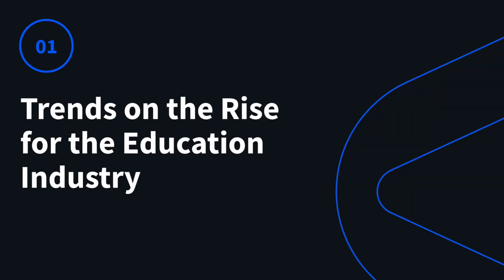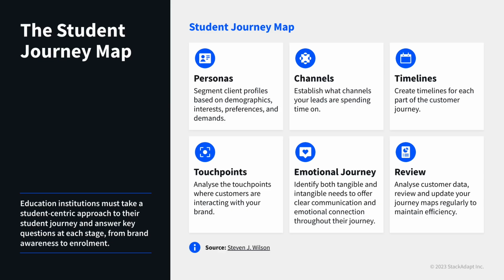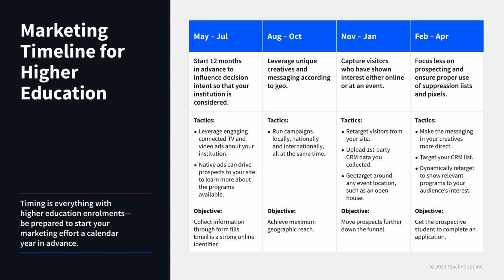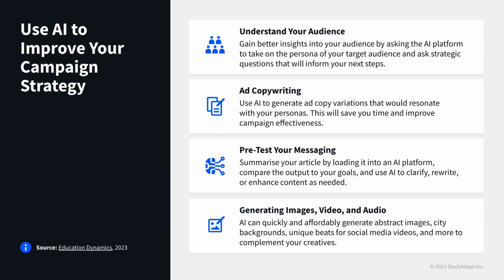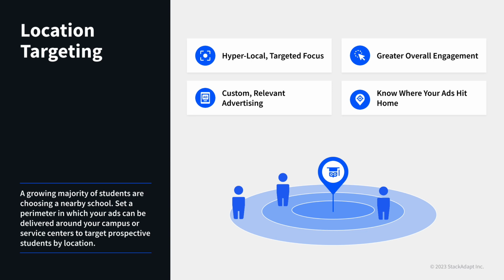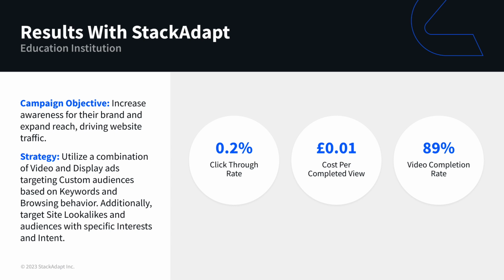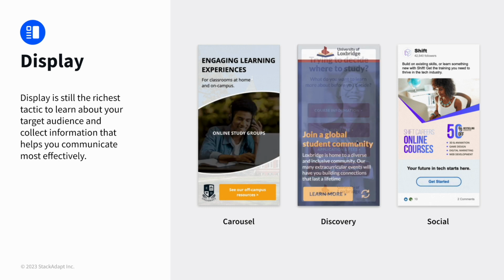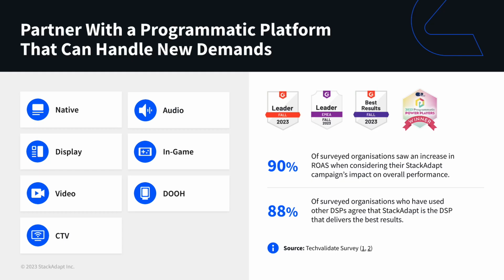Education Marketing Strategies to Drive Enrolment and Promote Your Institution [StackAdapt Webinar]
Are you looking to boost your education institution's visibility and reach your target audience effectively? Watch this webinar to unlock the untapped potential of programmatic advertising in the education sector. Get actionable insights to boost your institution's visibility and reach your target audience effectively.

Learn creative best practices, how to implement a multi-channel strategy and how you can layer different targeting tactics to connect with a broad pool of potential students.

About StackAdapt:

StackAdapt is a multi-channel programmatic advertising platform used by the most exceptional digital marketers. This state-of-the-art platform is where some of the most progressive work in machine learning meets cutting-edge user experience. Ad buyers plan, execute and manage data-driven digital advertising campaigns across all devices, inventory and publisher partners. The #1 ranked DSP on G2 with over hundreds of reviews, StackAdapt is also recognized as a Technology Fast 50™ winner in 2022 and Ad Age’s Best Place to Work in 2023.